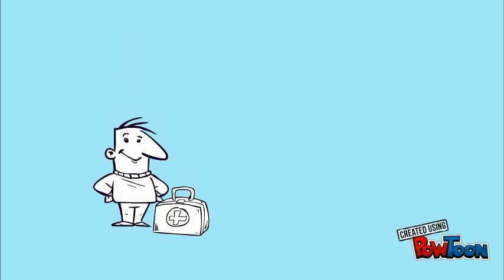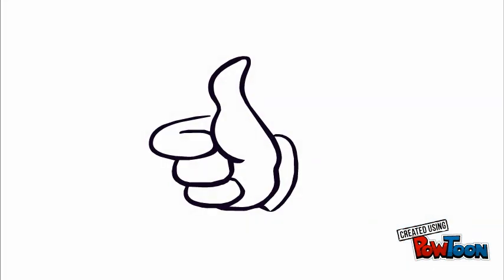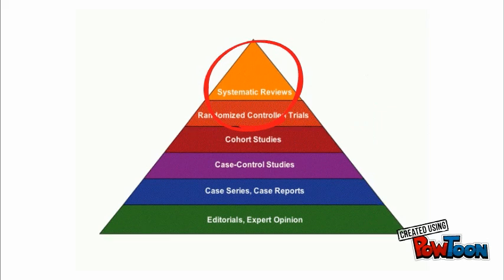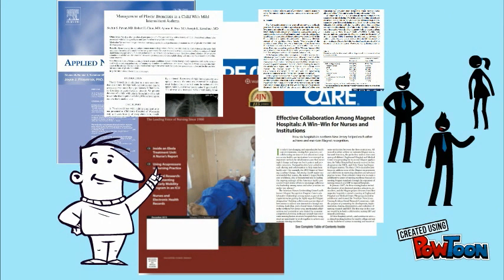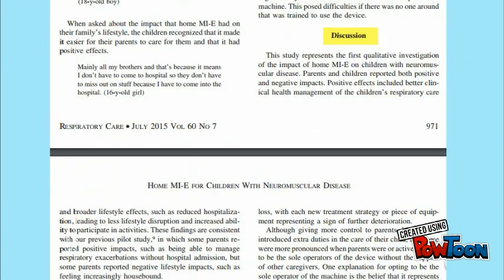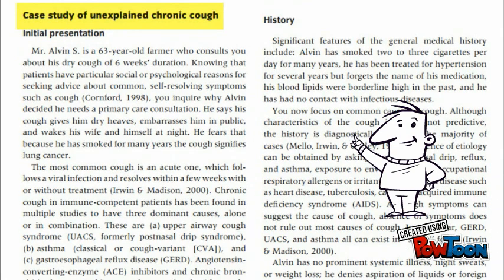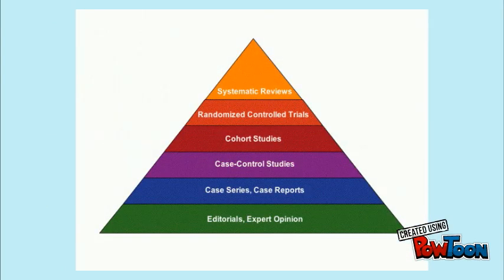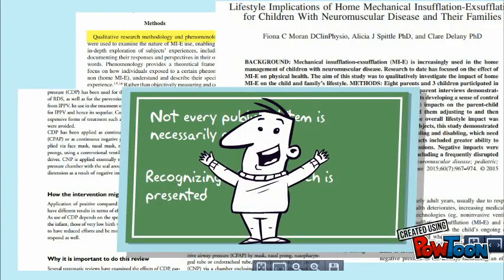Nursing: Types of Research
Designed for nursing students at NKU who are enrolled in nursing research courses.  This video looks at the different types of sources students will encounter while conducting research -- Created using PowToon.